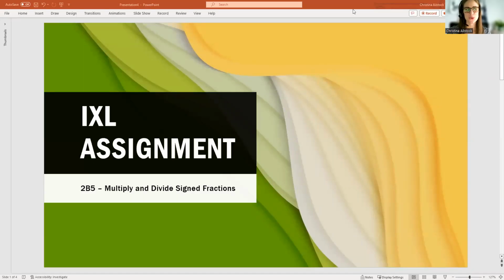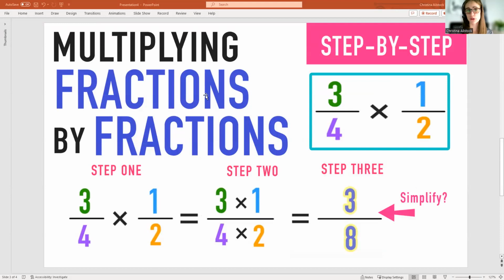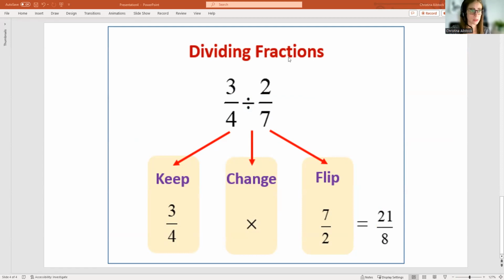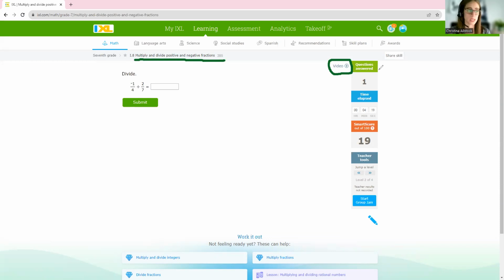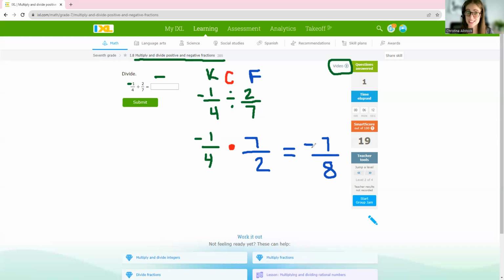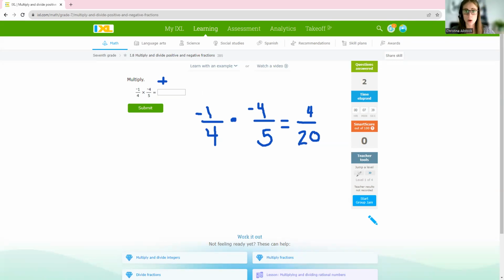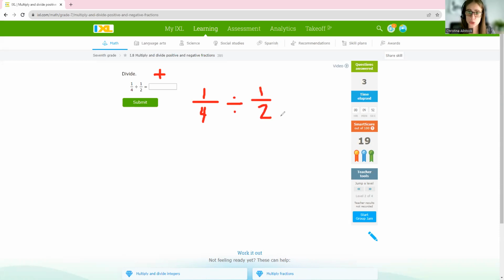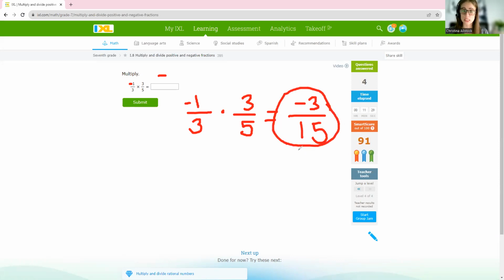IXL: 2B5 - Multiply and Divide Positive and Negative Fractions